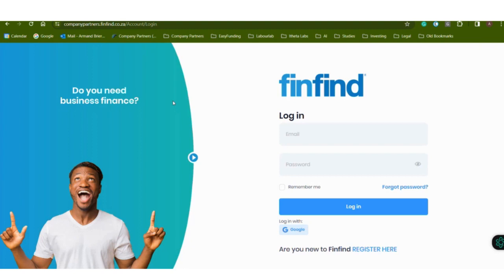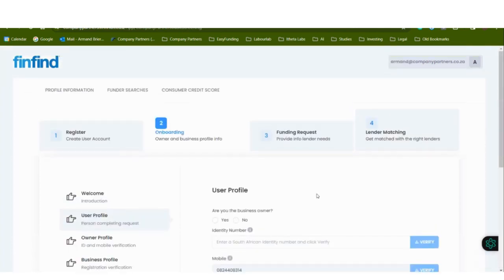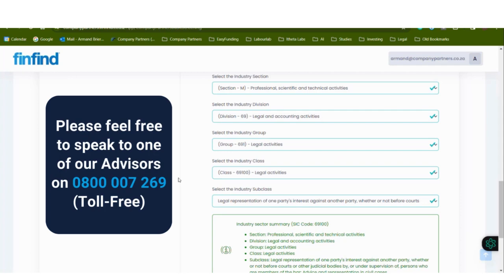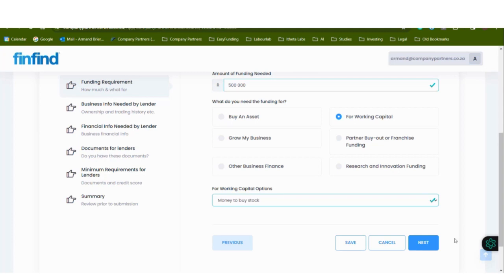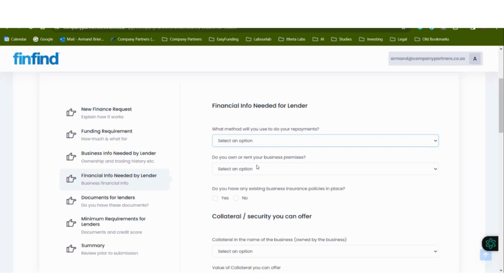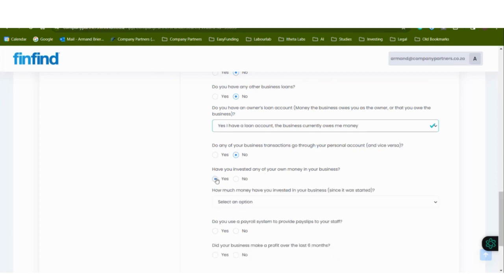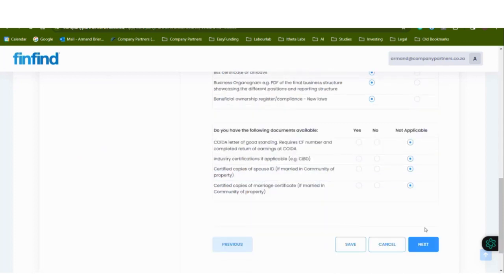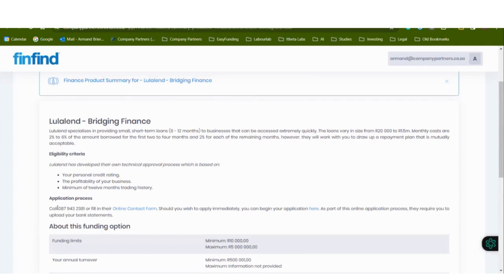How to complete the Finfind funding application process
Ready to take the next step to get funding? Here follows a step by step, realistic scenario based video example of how to complete the Finfind funding application process!

⏰Timestamps:

0:11 Register your account
1:44 Welcome onboarding page
3:16 Your user profile information
4:42 Business profile information
5:43 Industry sector information
7:06 Your Funding Request
7:55 Amoint of funding needed
8:10 What do you need the funing for
9:32 Business Info needed for Lender
11:55 Financial information needed for the Lender
16:26: Confirm your business compliance documentation
16:44 Most important comliance docs to have
19:12 Provide proof of turnover and bank statments
19:47 Your credit score
20:39 Example of possible funding matches
21:36 Select your preferred Funder